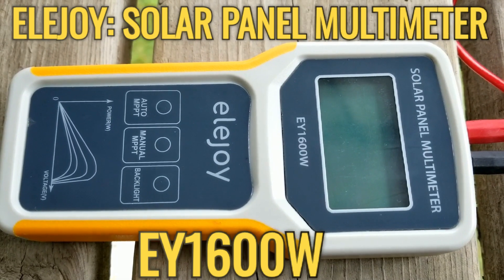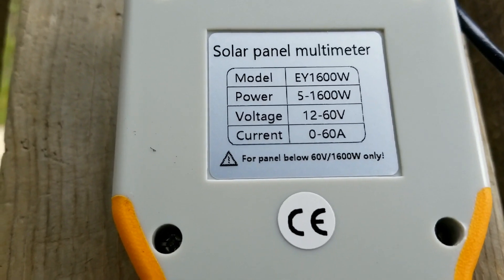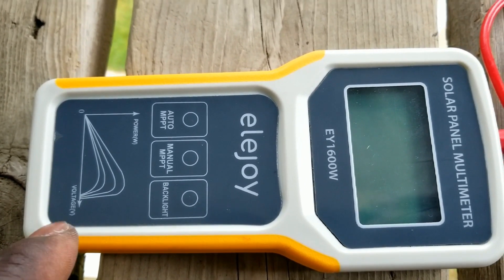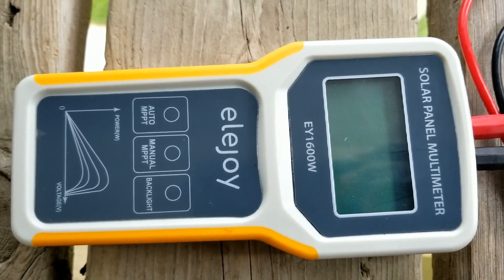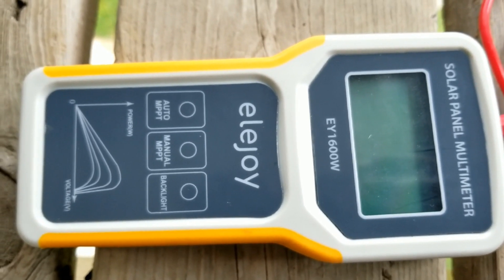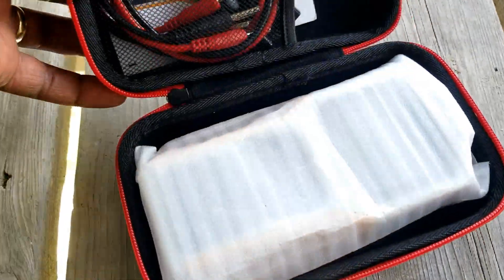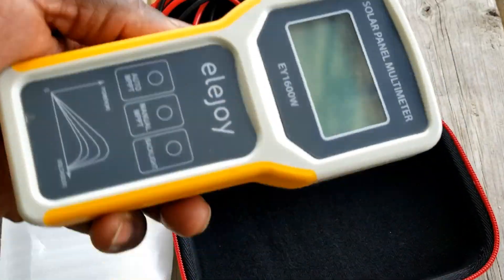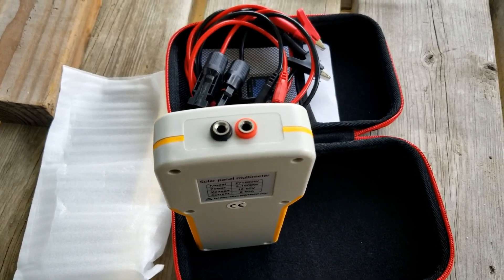HOW TO TEST SOLAR PANEL: SOLAR PANEL MULTIMETER EY1600W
How to troubleshoot Solar Panel?
Photovoltaic Testing, Open Circuit Voltage, Short Circuit Current.

1600W PV panel multimeter, with a clear-definition LCD display, with backlight function, simple and convenient operation. Multifunctional design, support auto/manual detection mode switch, measure PV panel maximum point , maximum point voltage, maximum point current, measure PV panel open circuit voltage. Powered by a solar panel, it eliminates the need for battery and is economical and energy efficient.​ Suitable for photovoltaic panel manufacturers, photovoltaic panel operators, photovoltaic panel installers photovoltaic panel users, photovoltaic enthusiasts etc.